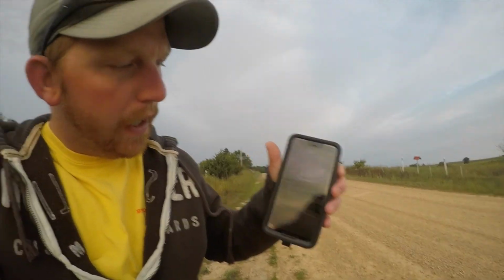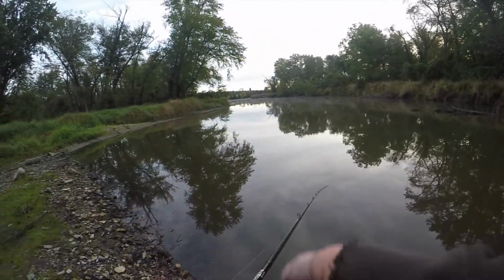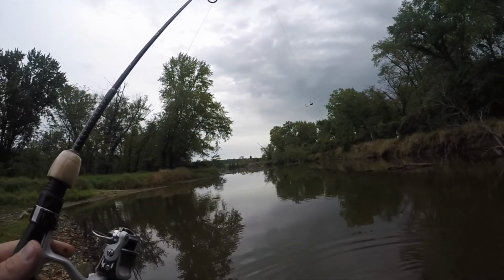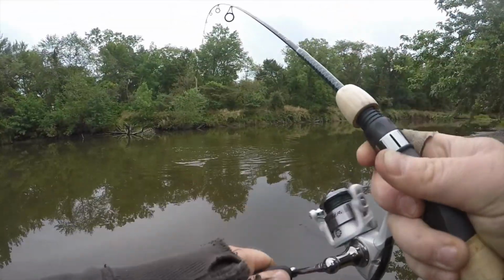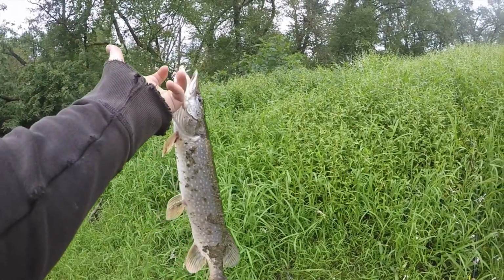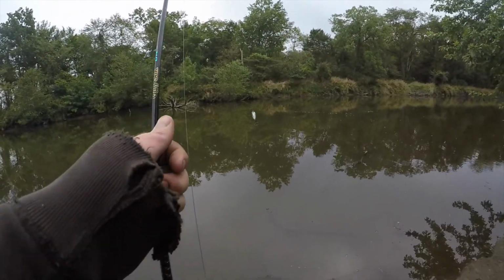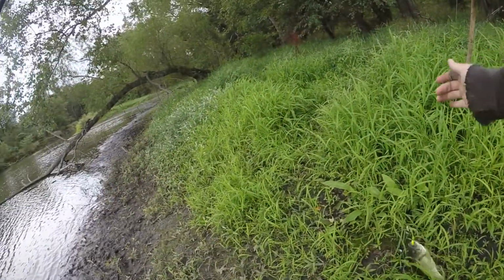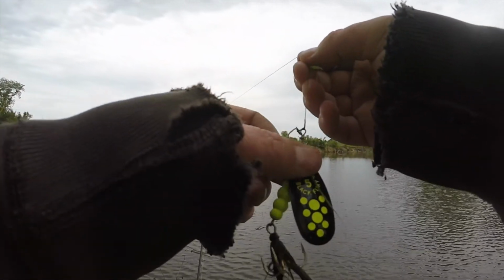Slow day in DROUGHT CONDITIONS (RAW FOOTAGE)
There has barely been any rain, forcing fish kills, extremely low water levels, and sparse fishing. Here is what 6 hours of fishing at one of my favorite spots got me